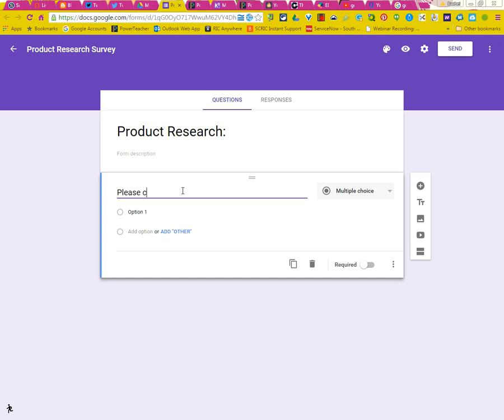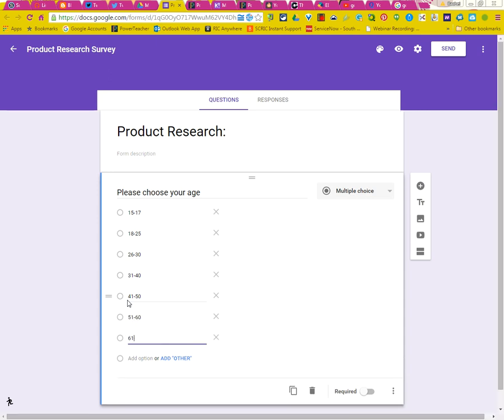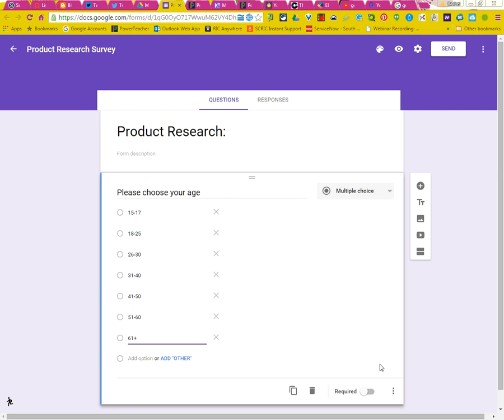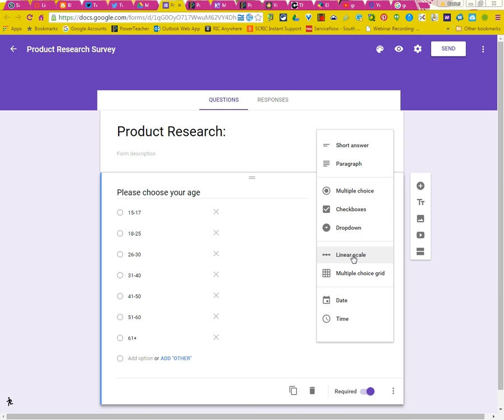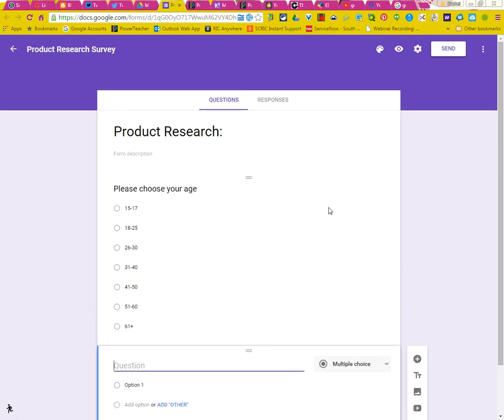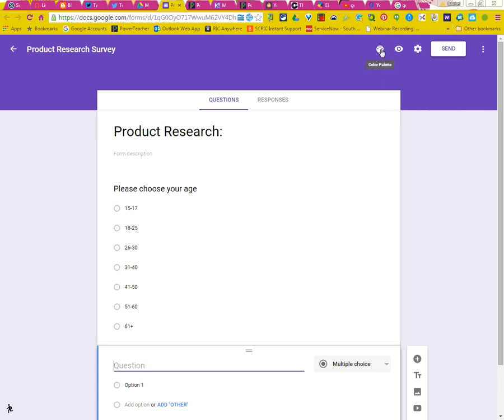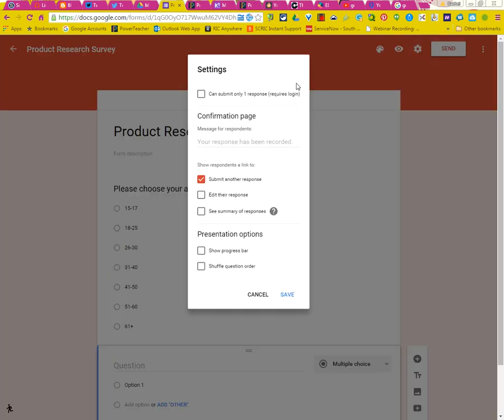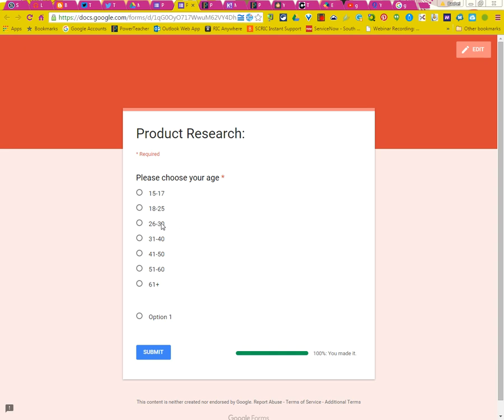Google Forms Tutorial